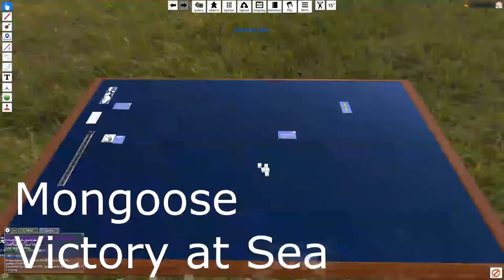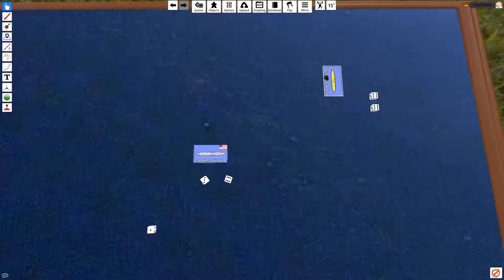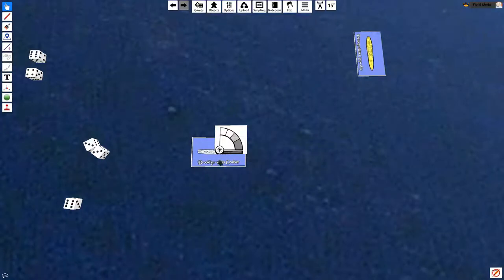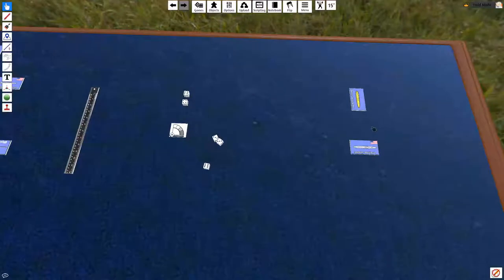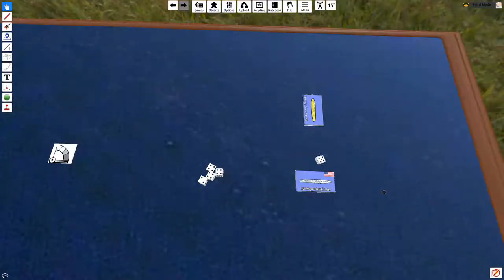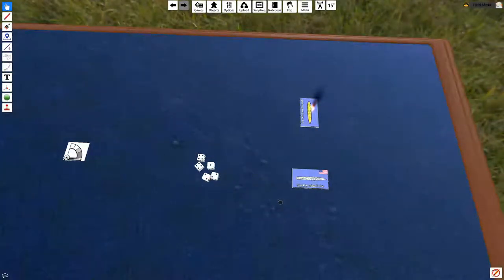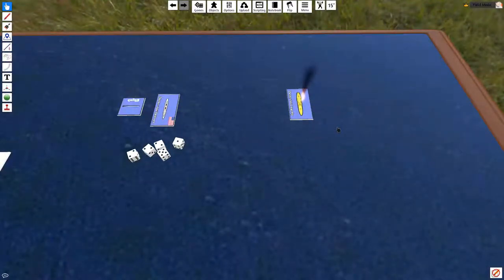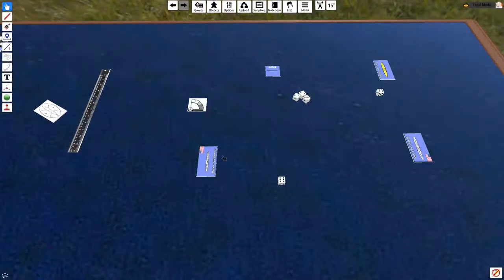Victory at Sea in Tabletop Simulator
A run-through of the basics of Victory at Sea Naval Miniatures game in Tabletop simulator